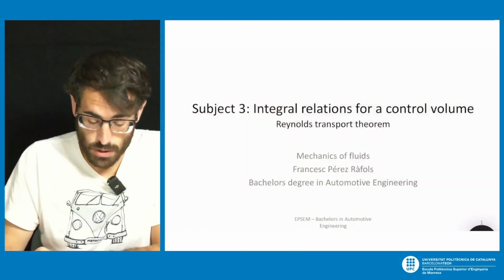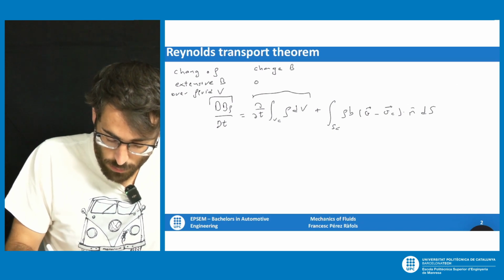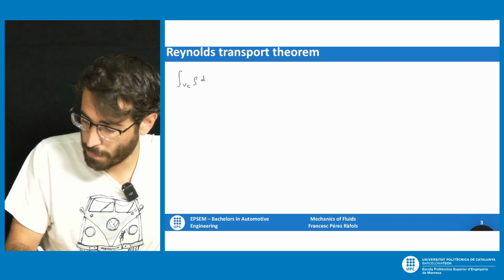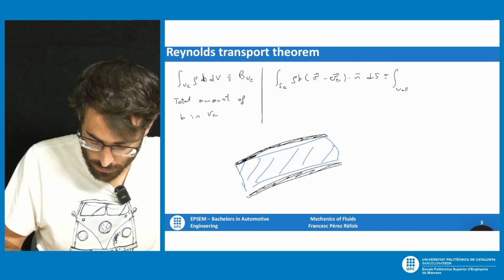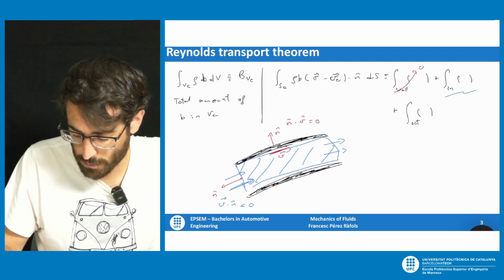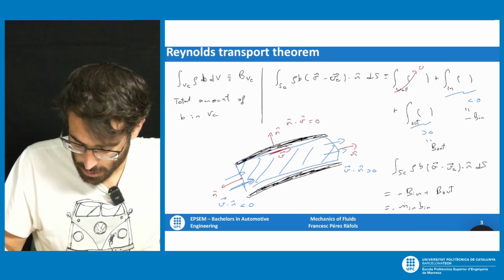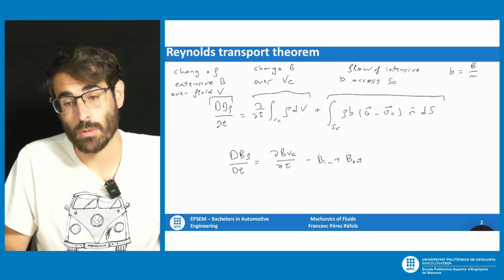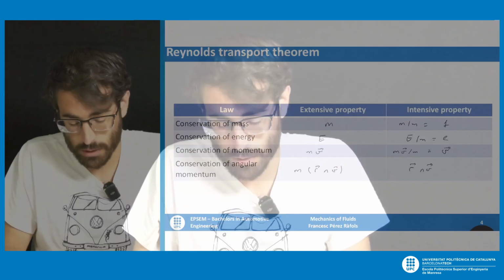S3 Integral Relations for Control Volume: Reynolds Transport Theorem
Presentation by Francesc Pérez Rafols